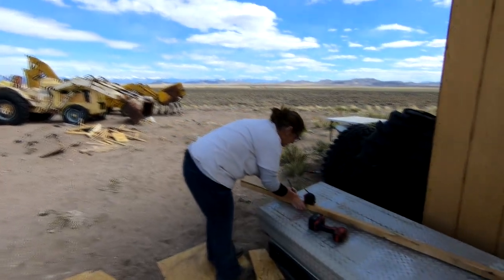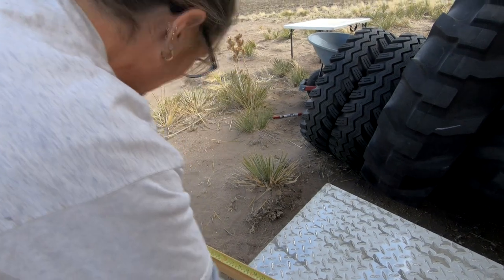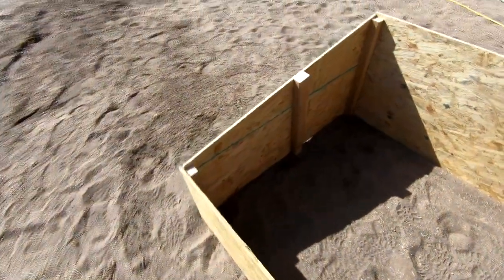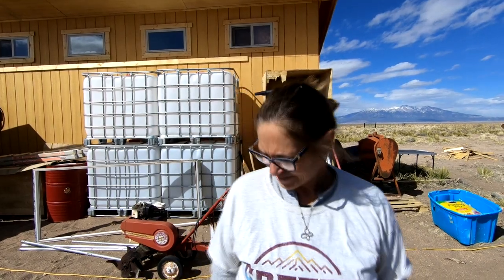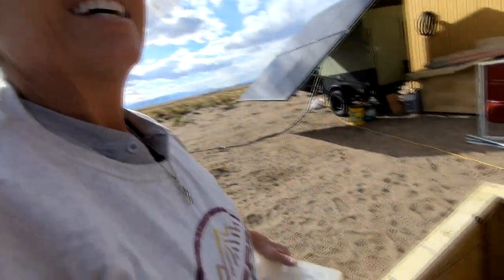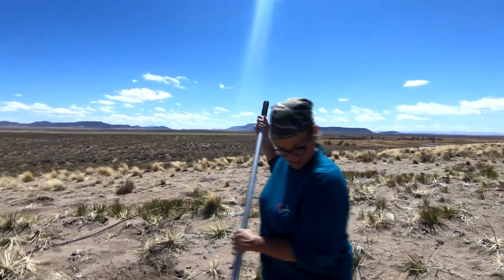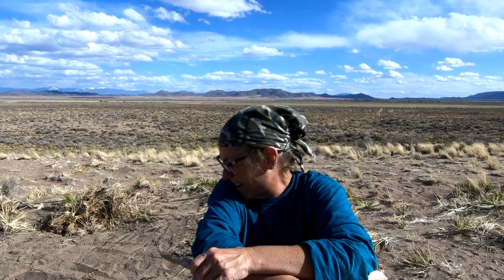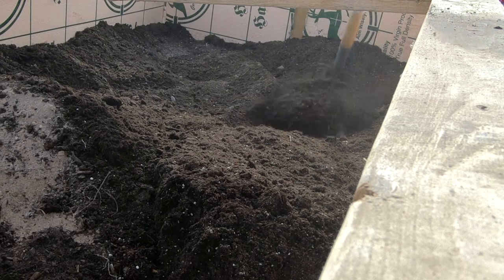Building a Cold Frame for FOOD!!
We need to start growing food at Contentment!  The climate is pretty cold here, especially overnight temps. So we think a good way to grow will be with a cold frame - an insulated raised bed that will hold in heat and allow plants to grow. Watch us grow!